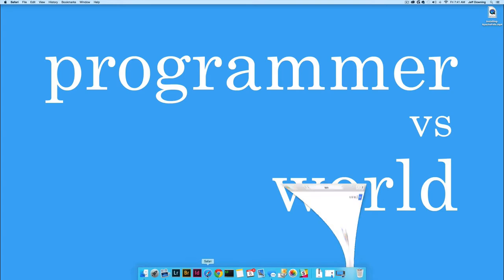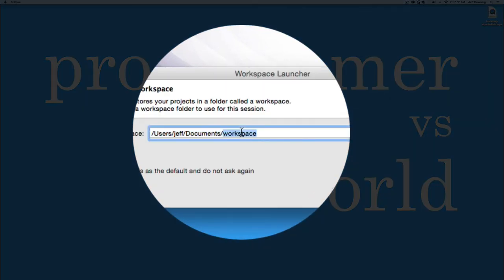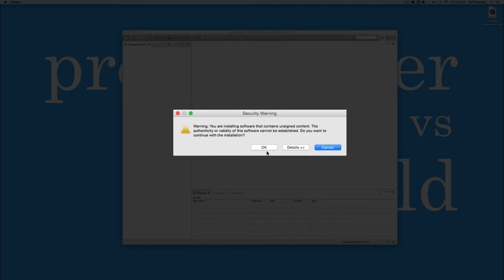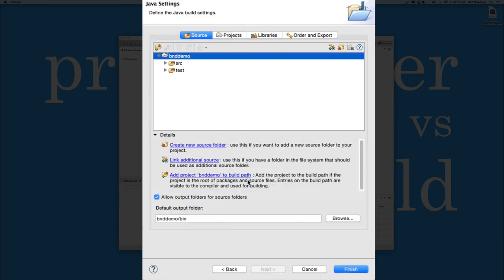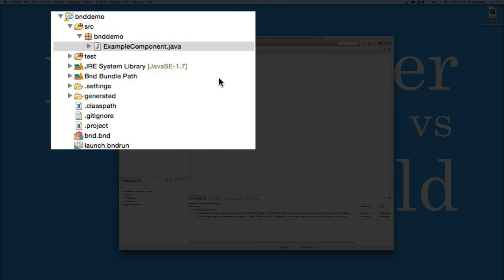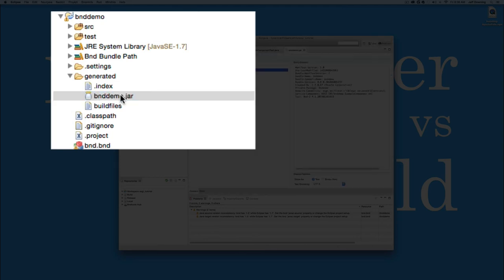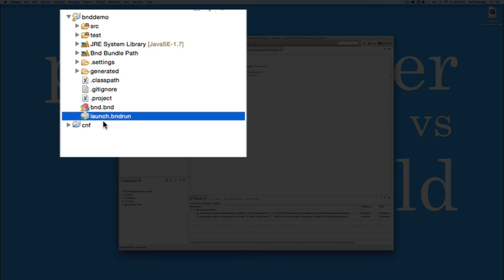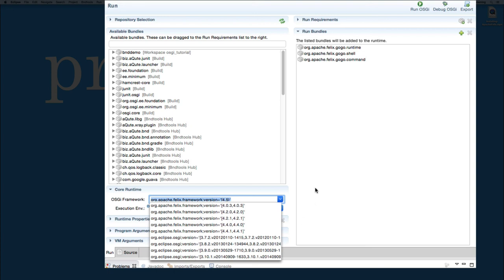Setting Up Eclipse With BndTools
In this short tutorial we will setup up BndTools into eclipse and validate that it’s working. We need to do this prior to the remainder of the tutorial series that is coming up.